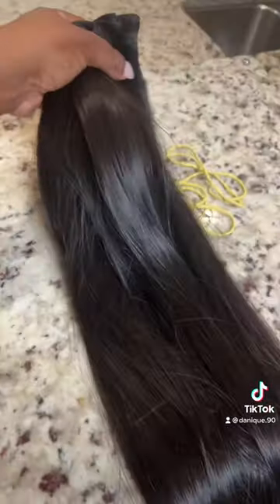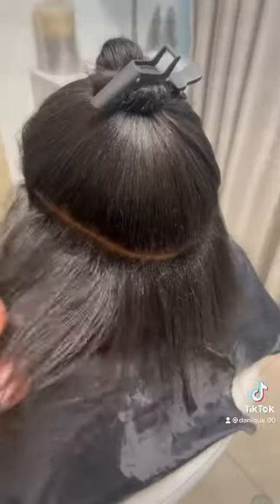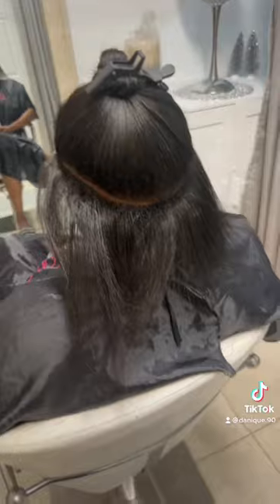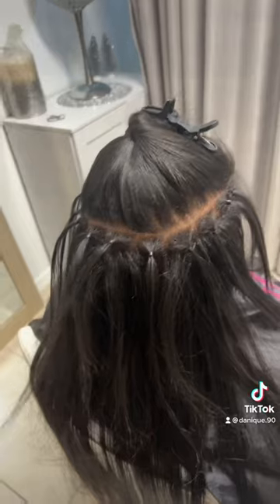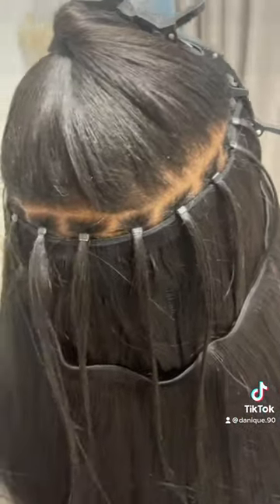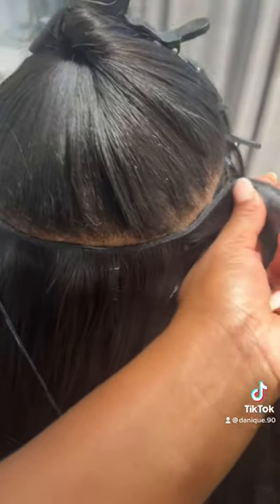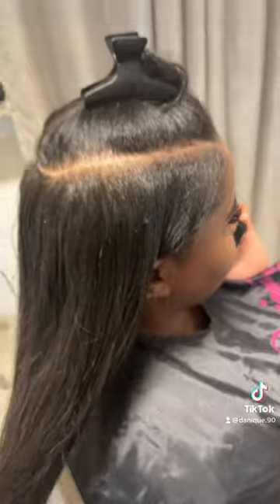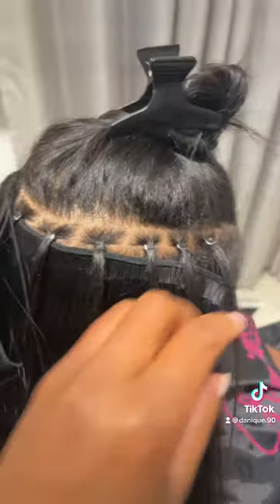Short to long hair Microlink Extensions Transformation Tampa Hair Extensions Handtied Braidles Sewin